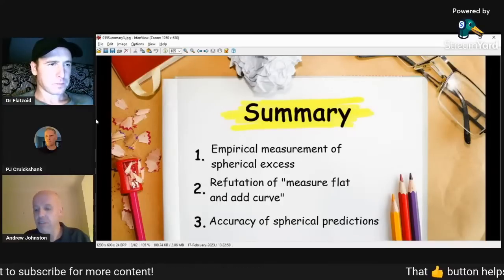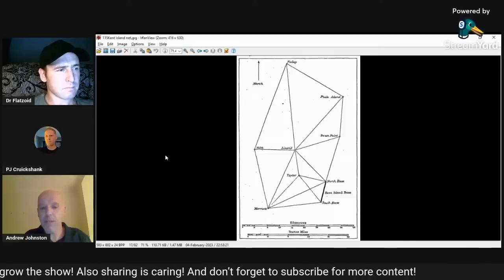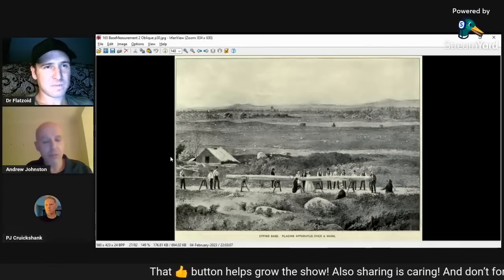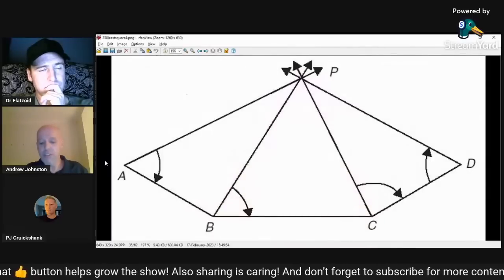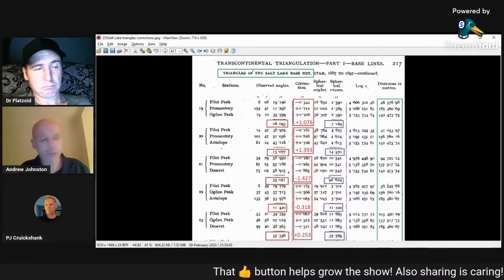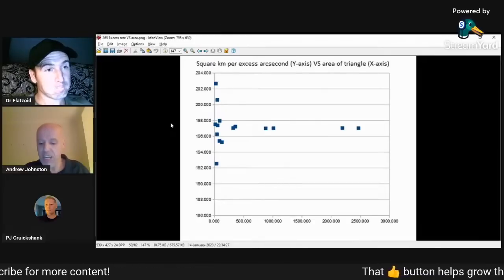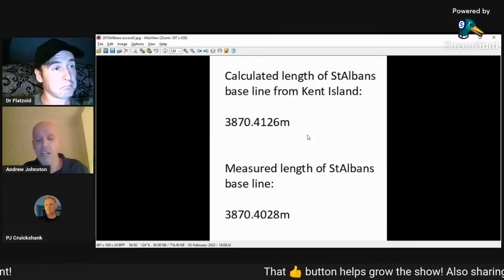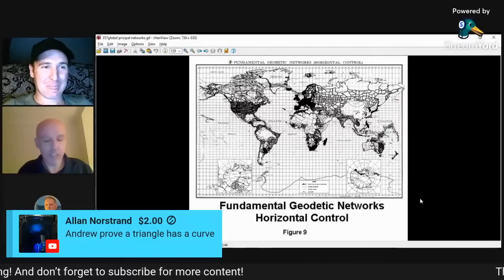TOTALLY confirms earth is a globe!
Spherical Excess is unchallenged evidence that the earth is a globe.  Watch the desperation in the comments and responses to this video.

Thank you to our military service members.  These people put the ultimate sacrifice on the line to protect others.  Some paying that ultimate sacrifice.  Sadly, too many veterans suffer PTSD from these experiences and cannot deal with it anymore so they end their own lives.  There is hope, there is help.  Please consider doing what you can to help in your own way.  If you want to assist by volunteering or financially, these organizations are doing their part:

Bitcoin: 18P3qU7q2vb1SPcgGTzxMHQrCQJE93Gsid